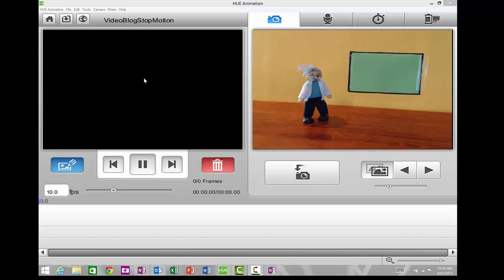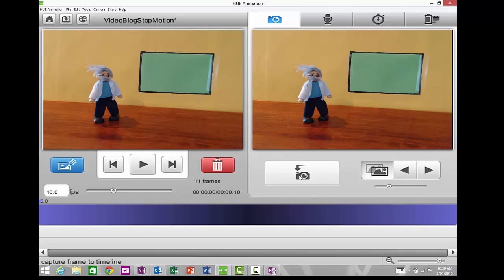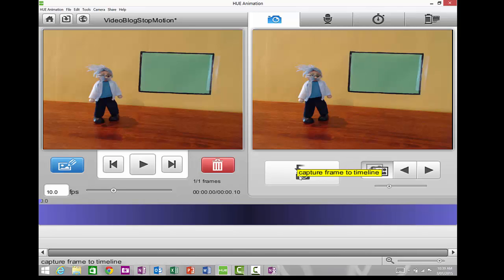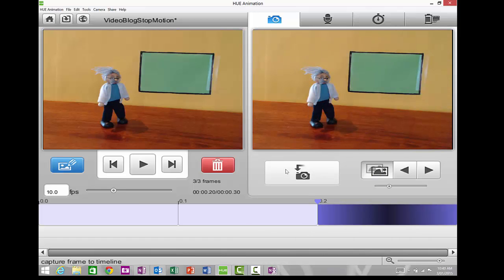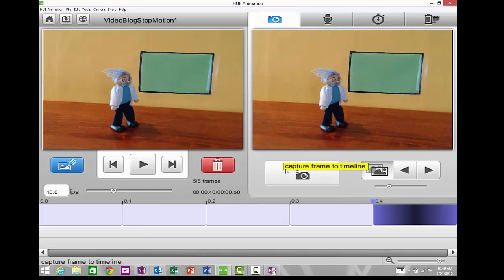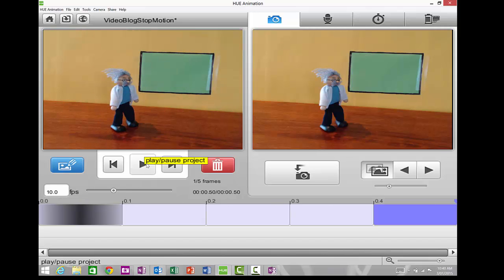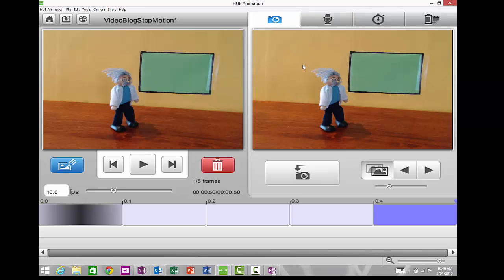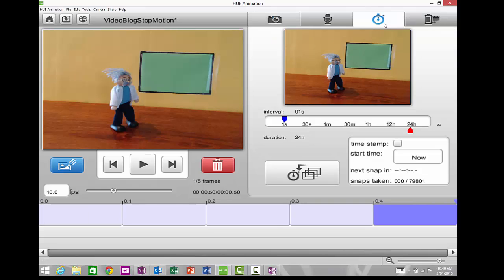Hue animation studio - demonstration of how to use and resulting stop motion and timelapse video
On the tenth day of Christmas my true love gave to me software to animate easily.

The ninth video supporting my 12 days of Christmas series of technological tools in the educators toolkit to go with a Tablet PC (read Surface Pro 3).  The series slowly progresses from simple equipment (so lower quality audio and video) to more complex and professional equipment (so better quality audio and video).

Episode 11 - Using Hue Animation Studio - software for creating stop motion and time lapse videos.  Very user friendly and easy to use - works well paired with an external camera (such as the Logitech c920) and other editing packaged (Camtasia was used to edit the final video and do the (dodgy!) chromakey.